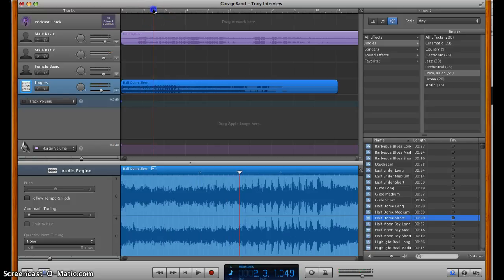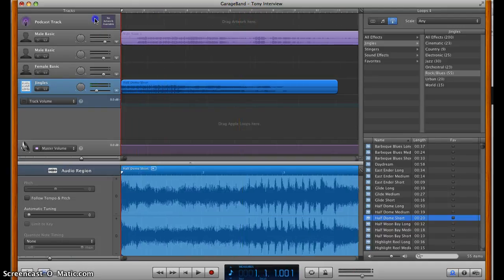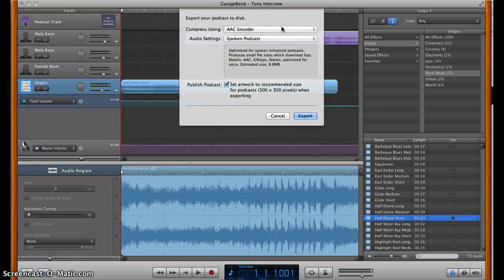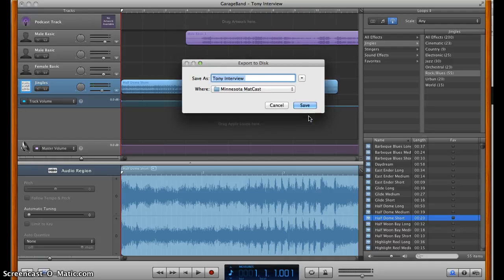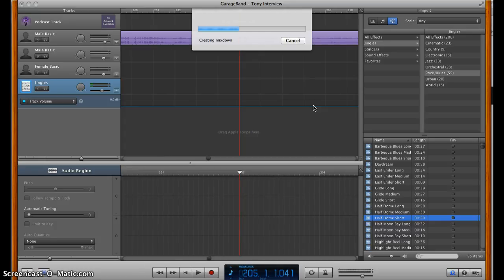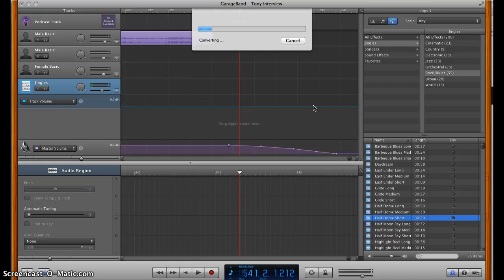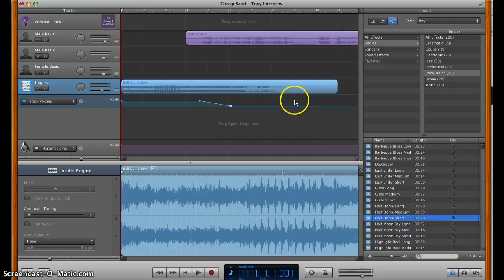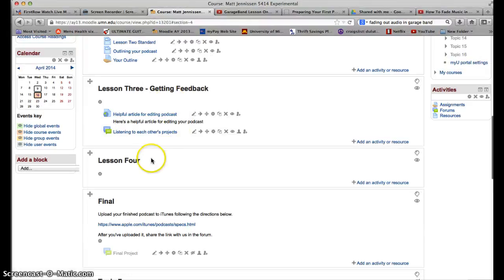GarageBand Lesson 2